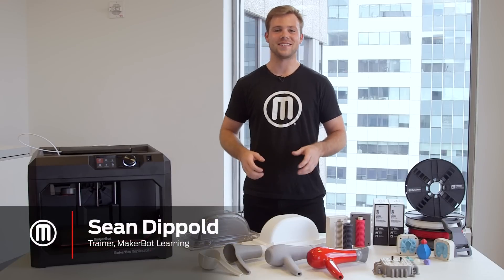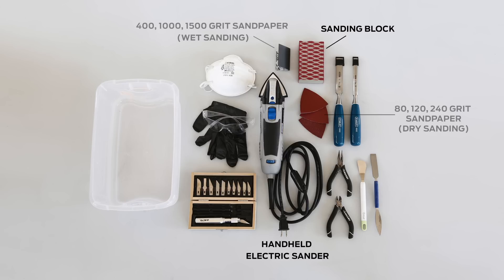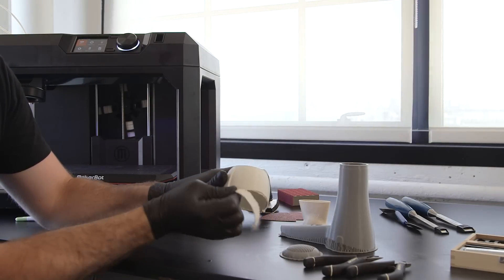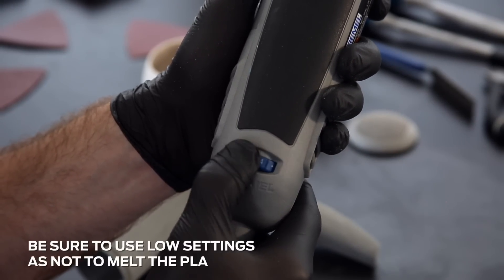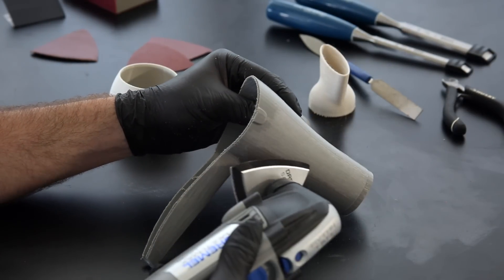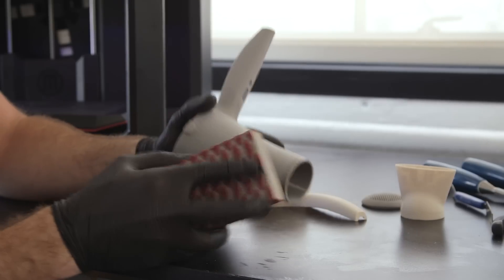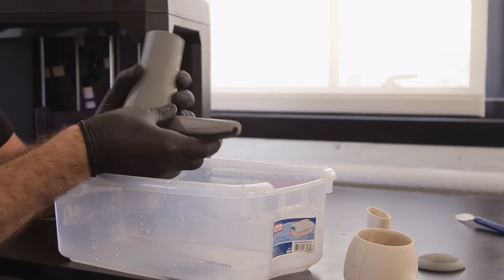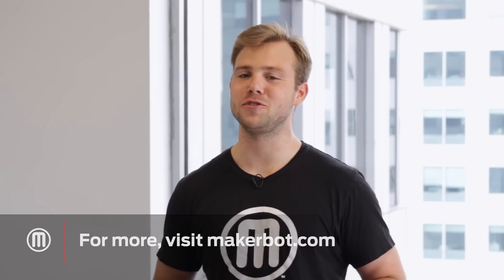MakerBot Learning | Post-Processing: Sanding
Sanding is a powerful post-processing method when looking to prepare your 3D print for painting or silicone molding.  Learn best practices associated with sanding your 3D prints.

For more information on sanding and other post-processing techniques,